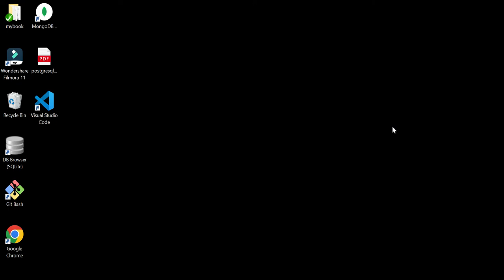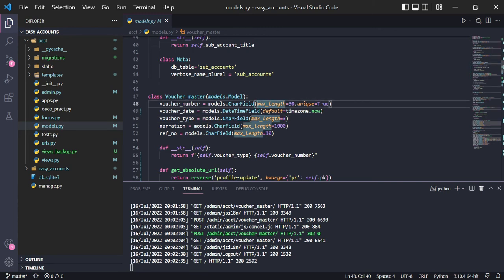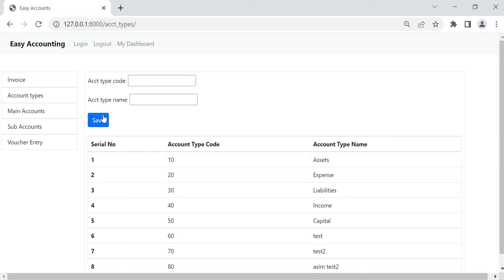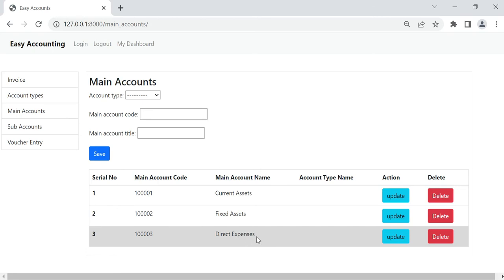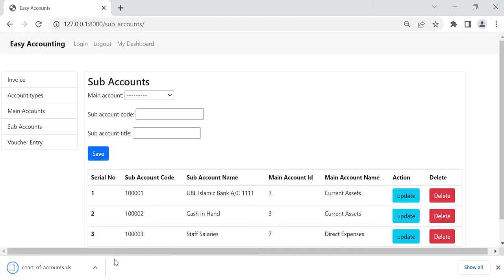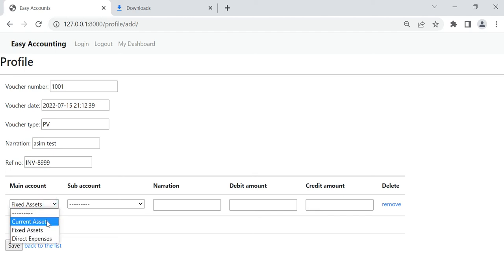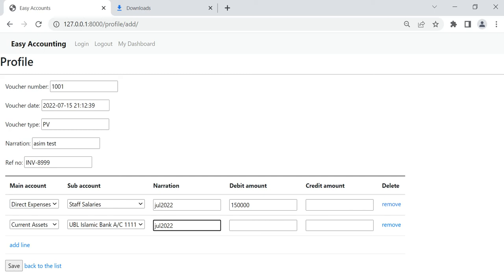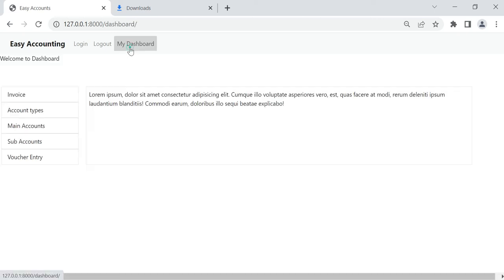Easy Accounting | Django based Accounting System | Web Accounting Application | ERP System